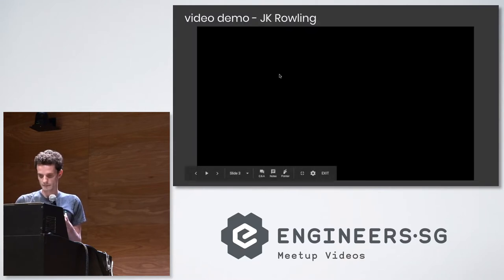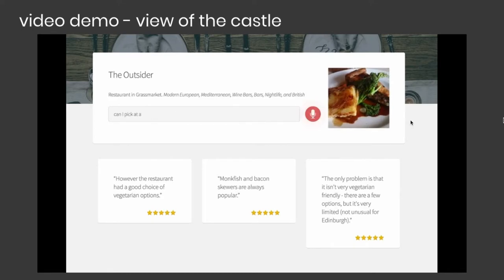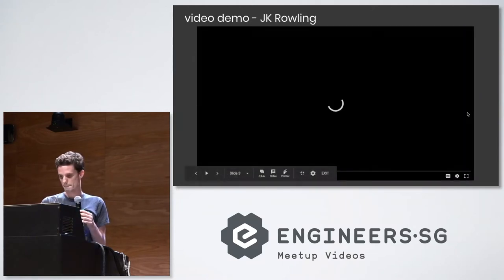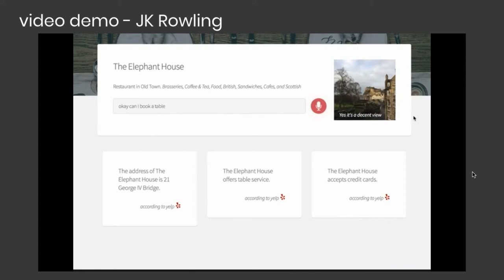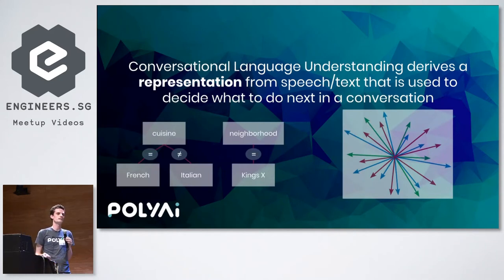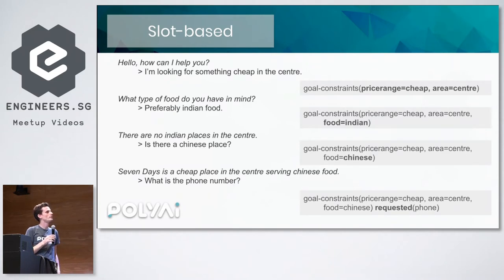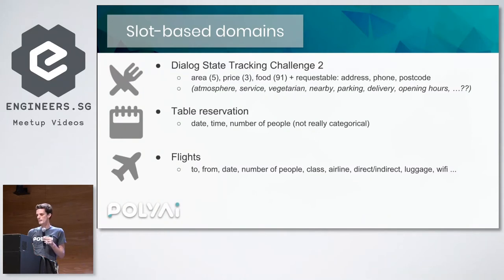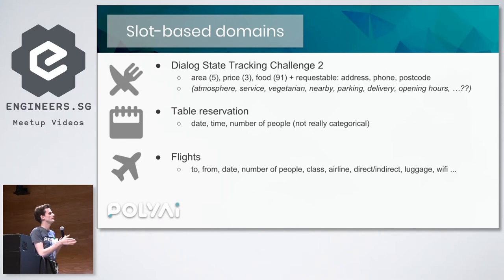Machine Learning for Spoken Dialogue Systems - TensorFlow and Deep Learning Singapore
Speaker: Matthew Henderson

Matt's background is in statistical methods for conversational language understanding. He leads the Singapore branch of PolyAI, a spin-out from Steve Young's lab at Cambridge University where he did his PhD. PolyAI is building a machine learning platform for spoken dialogue.
After his PhD, he worked on neural network methods for speech synthesis with Heiga Zen at Google Research London, before moving to Ray Kurzweil's language understanding group at Google Research in Mountain View. There he was technical lead for the Smart Reply research team, inventing a new method of modelling email response suggestion that allowed scaling the feature from Inbox to all of GMail. He was the principal data scientist at Carousell, where he launched image caption and category suggestion, chat reply and question answering features.